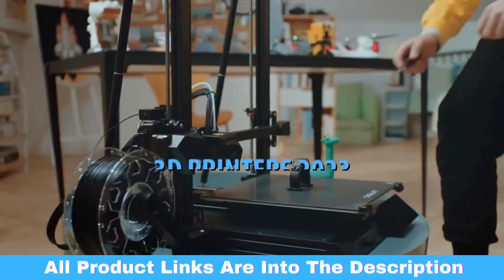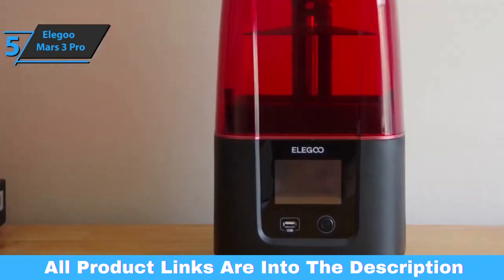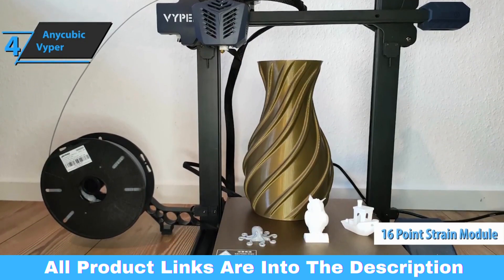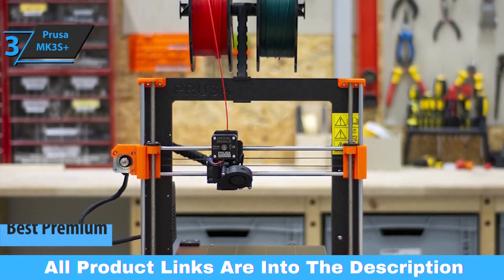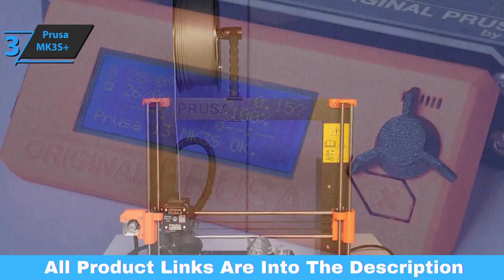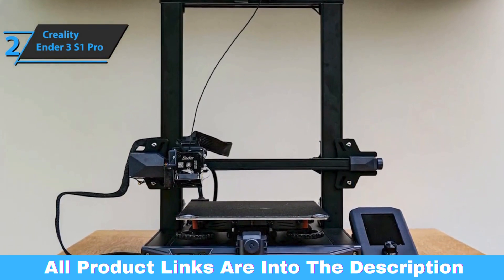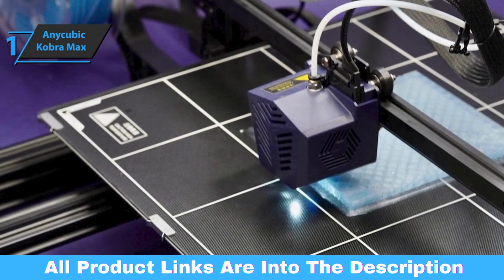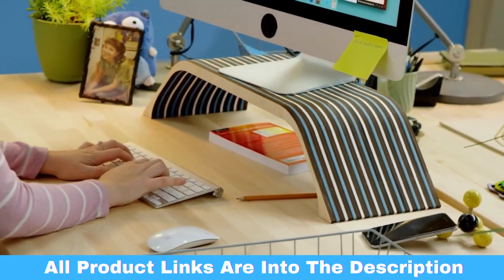Top 5 BEST 3D Printers in 2023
➜ Links to the best 3D Printers 2023 we listed in this video:

➜ 5. Elegoo Mars 3 Pro
➜ 4. Anycubic Vyper
➜ 3. Prusa MK3S+
➜ 2. Creality Ender 3 S1 Pro
➜ 1. Anycubic Kobra Max

We have just laid out the top 5 best 3D printers 2023. In 5th place is the Elegoo Mars 3 Pro, our pick for the best affordable 3D printer. In 4th place is the Anycubic Vyper, our pick for the best value 3D printer. In 3rd place is the Prusa MK3S+, our pick for the best premium 3D printer. In 2nd place is the Creality Ender 3 S1 Pro, our pick for the best runner-up 3D printer. In 1st place is the Anycubic Kobra Max, our pick for the best overall 3D printer.

Portions of footage found in this video are not original content produced by LogforShop. Portions of stock footage of products were gathered from multiple sources including, manufacturers, including fellow creators, and various other sources.